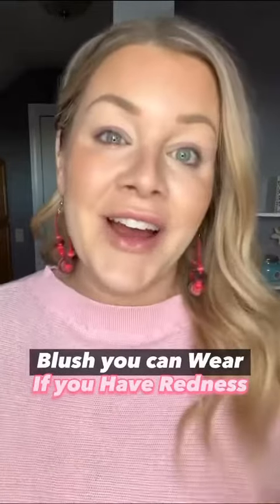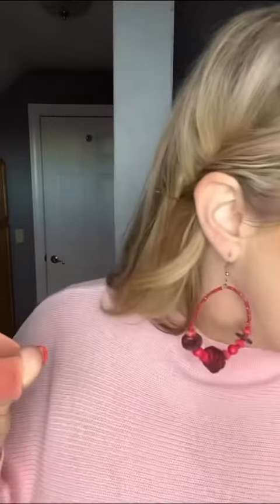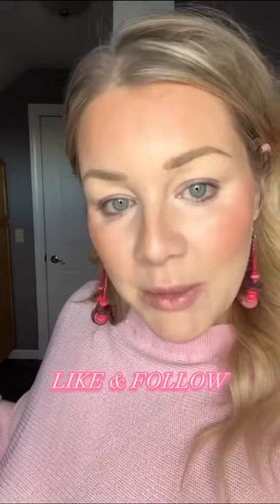Blush for Red Cheeks!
Many times, I hear ladies with red cheeks of rosacea are afraid to wear blush 🥰 because it usually accentuates their redness!

A little tip for you is to choose a peach undertone! For SEINT gals, Frenchie or Madrid are great options! 💜🙌🏼